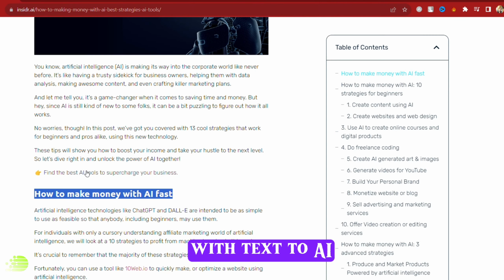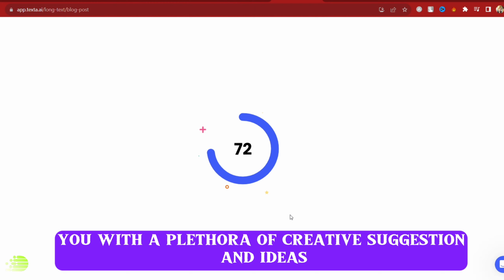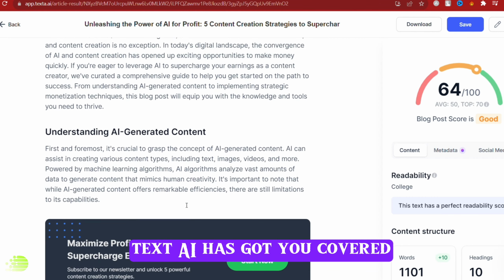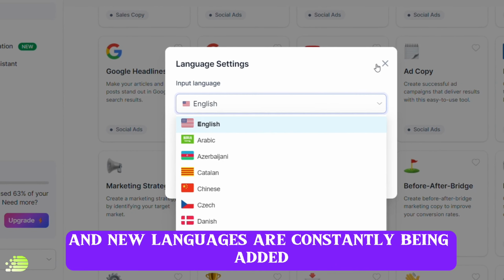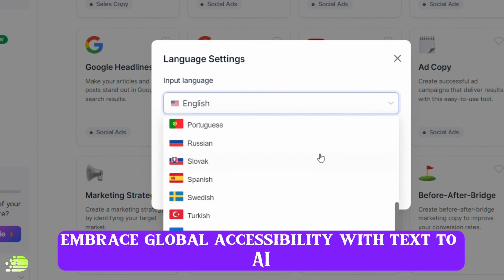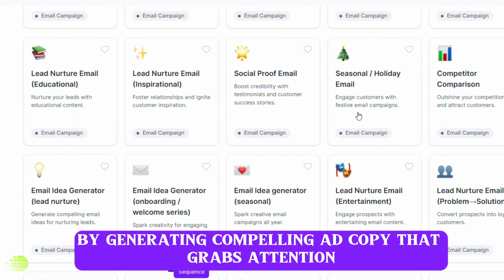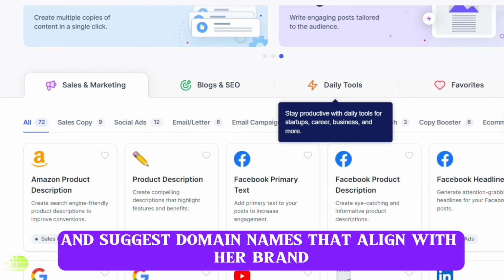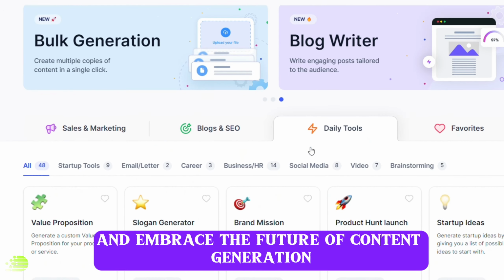Texta AI Quick Review - The Best AI Content Writing Tool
In this video, I give a quick review of Texta AI, an AI content writing tool that can help you to create high-quality content in minutes.

➡️ Overall, I think Texta AI is a great tool for anyone who wants to save time and create high-quality content. However, it's not the best tool for everyone. If you need to generate creative content, you might want to look for a different tool.